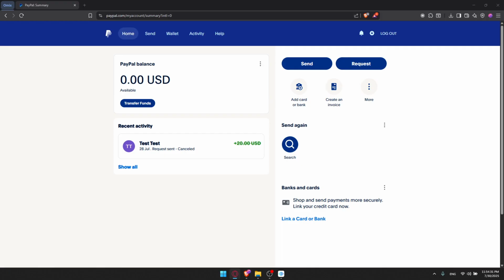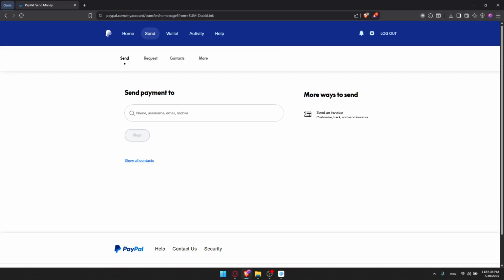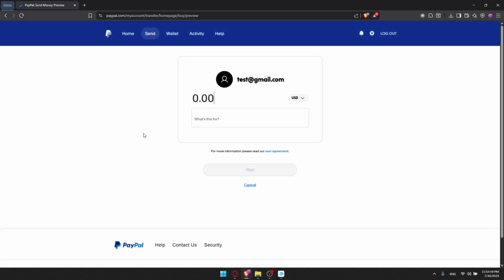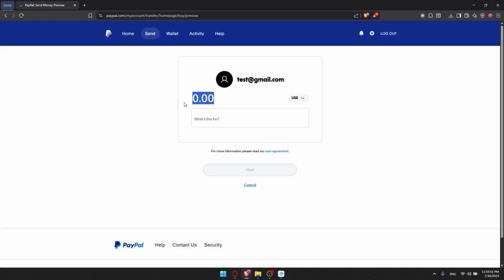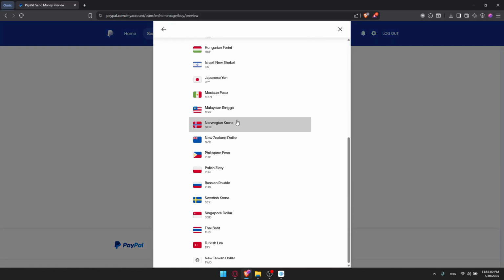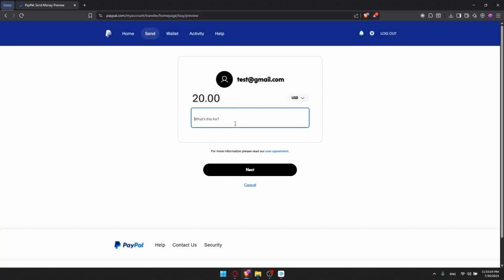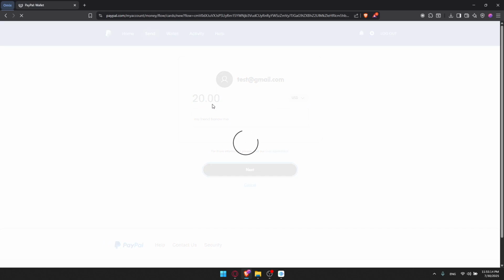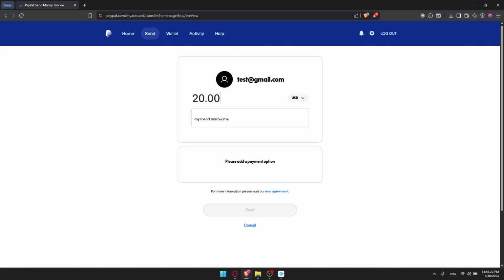How To Send Money As Friends and Family On PayPal (Updated 2025)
Learn step-by-step how to send money as Friends and Family on PayPal in 2025 with this updated guide. This tutorial will show you how to send payments without fees, use the Friends and Family option, and securely transfer money to friends, relatives, and loved ones through PayPal. Whether you are sending money internationally or locally, this PayPal Friends and Family method works on desktop and mobile. Perfect for anyone looking to save on PayPal fees and send money quickly.